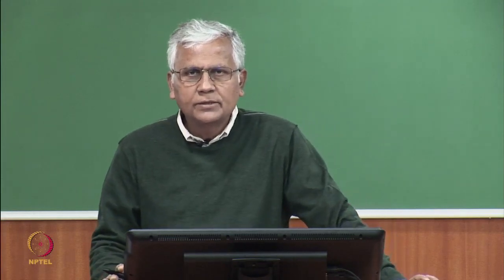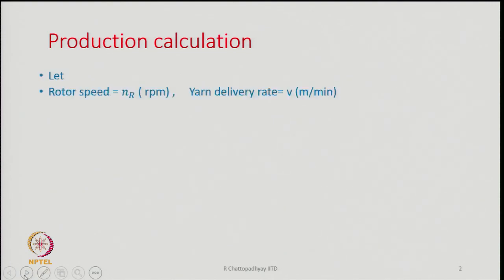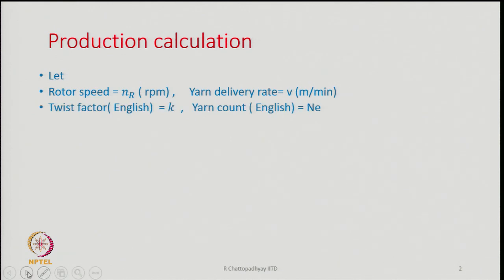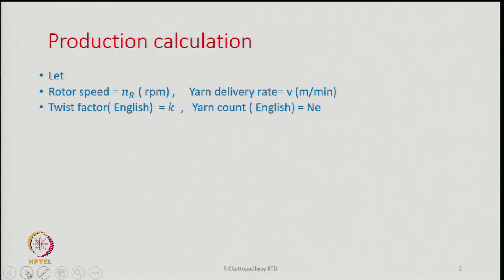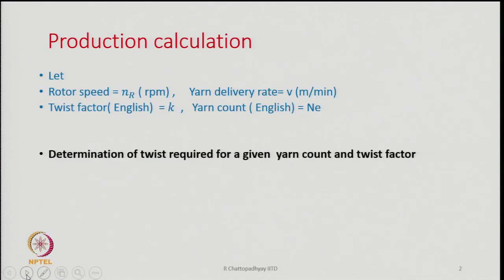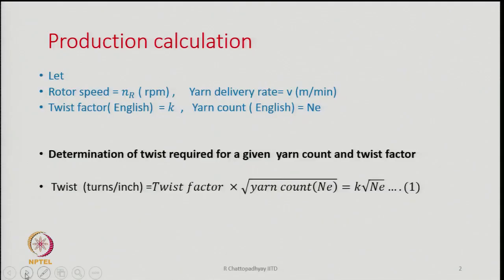Production and Energy Consumption Calculation